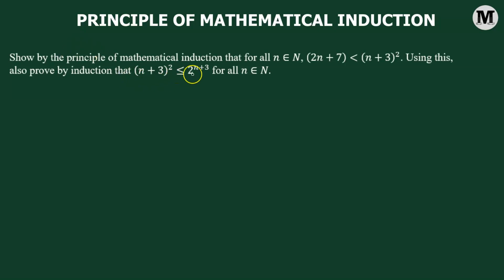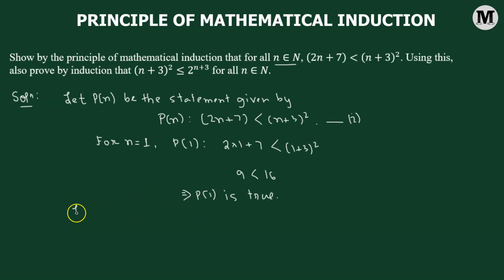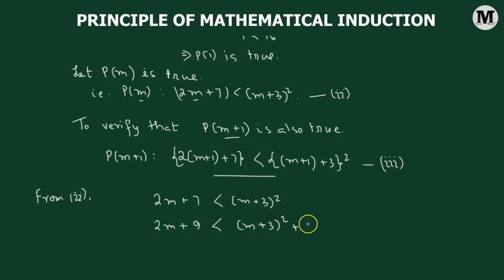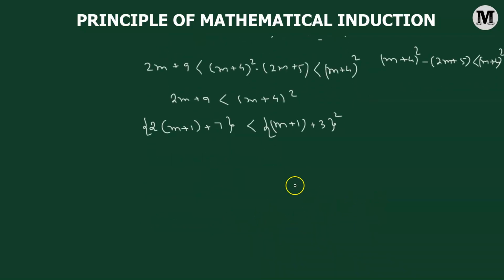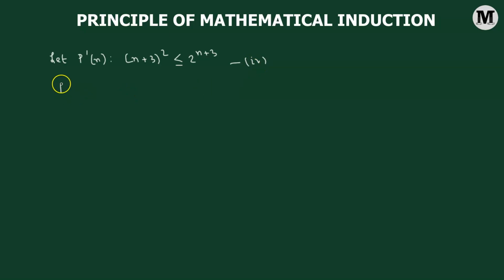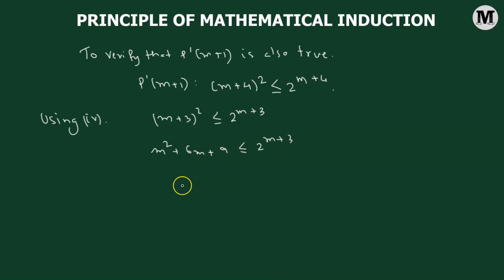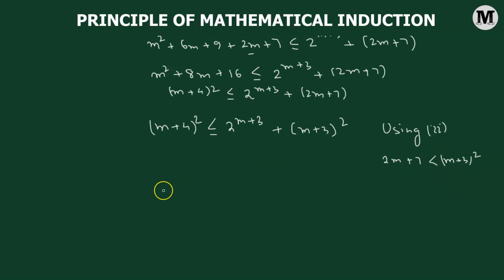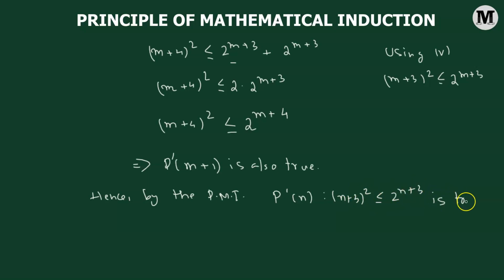52 | Principle of Mathematical Induction - Worked Out Problem 52